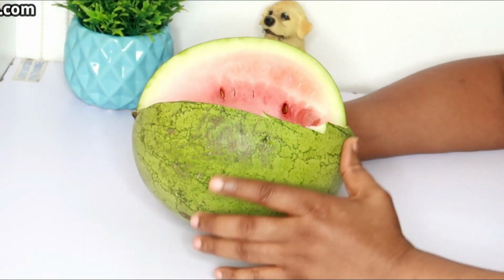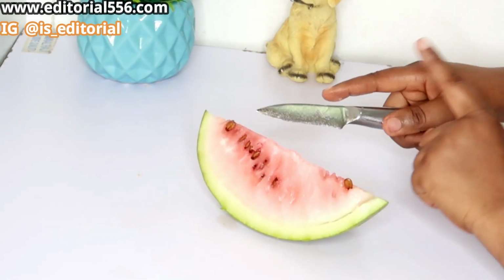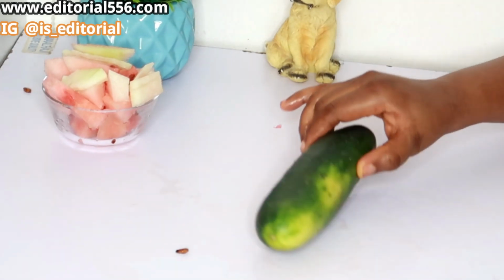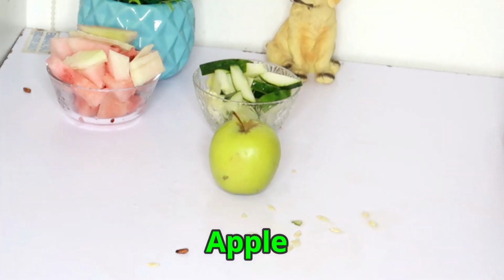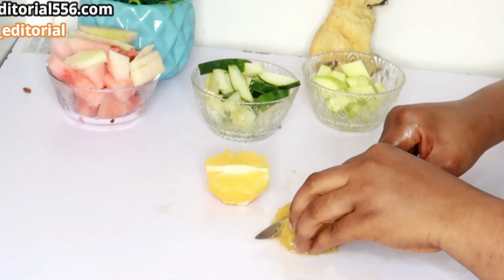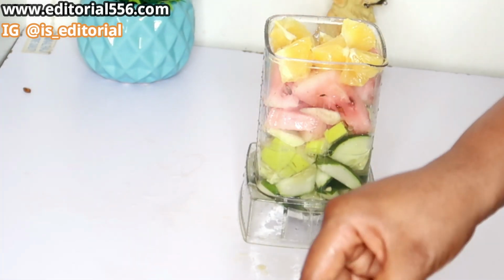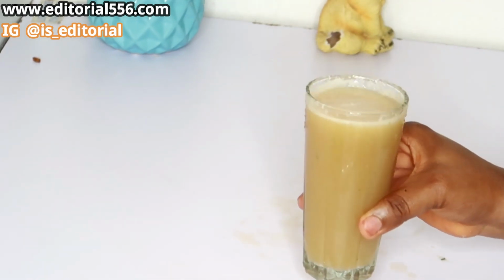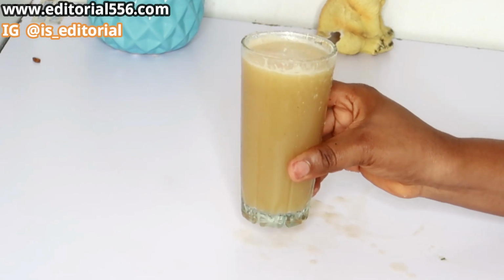Am losing so much weight drinking this 1 pass of fat overnight